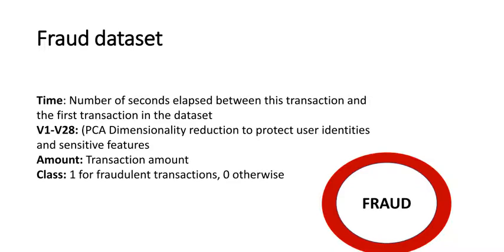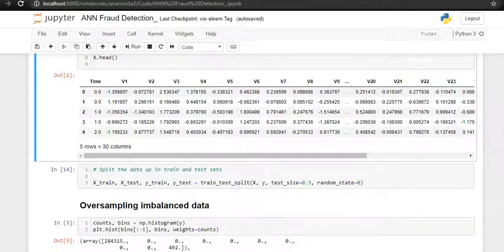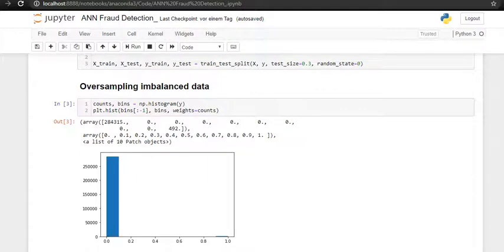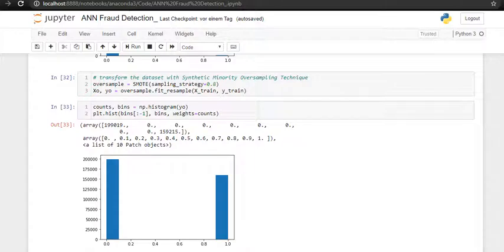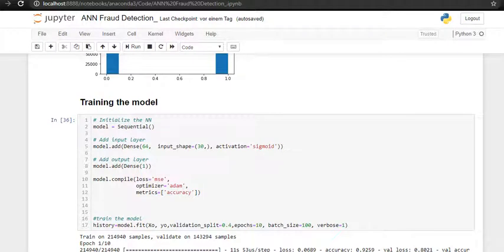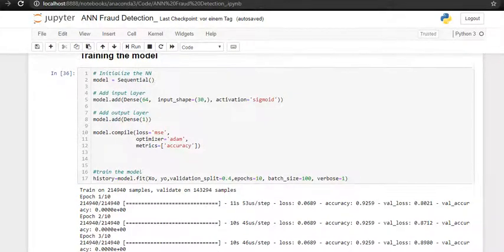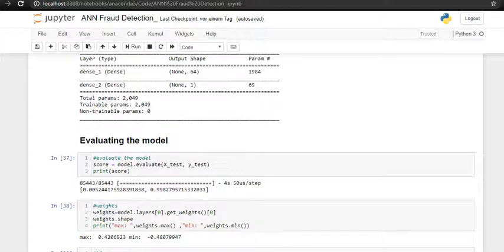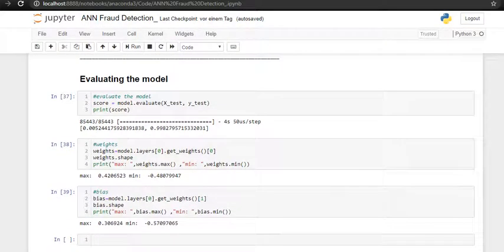FRAUD detection with Artificial Neural Nets in Python | Deep Learning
Today we will cover the topic of Artificial Neural Nets to detect Fraud.

Have fun :)